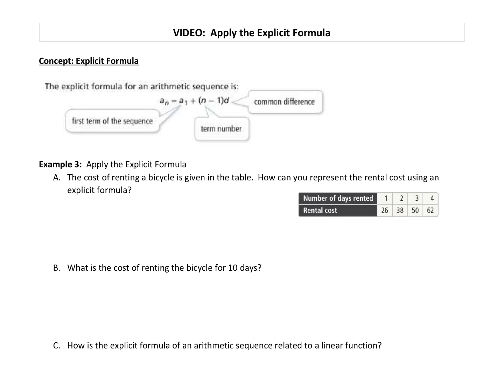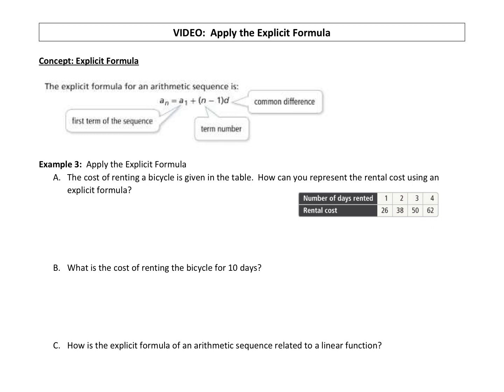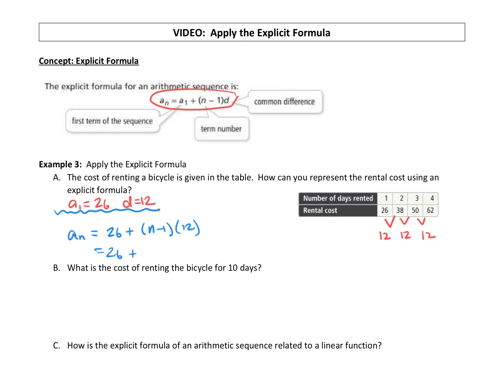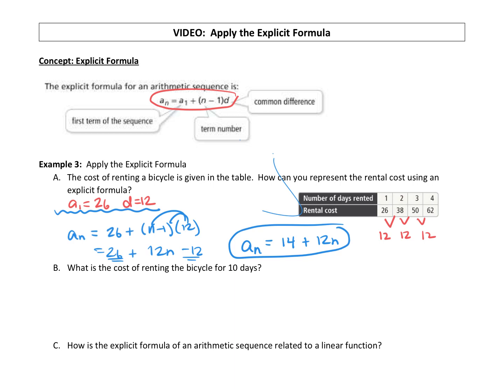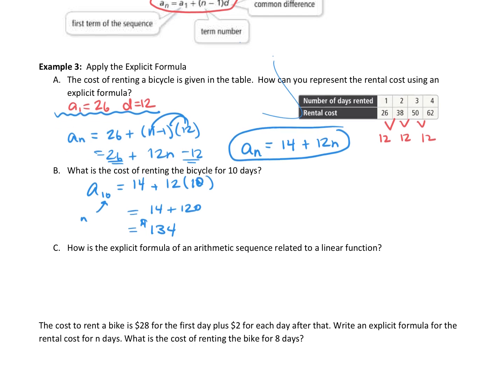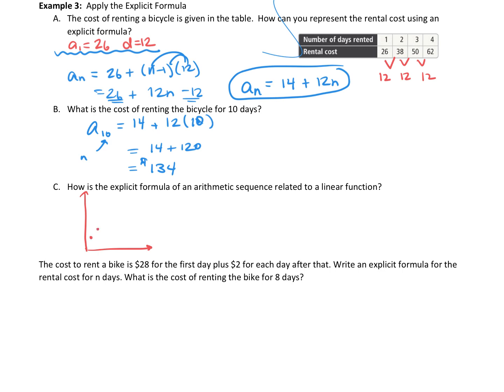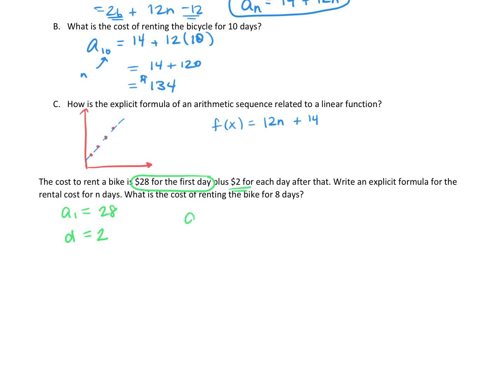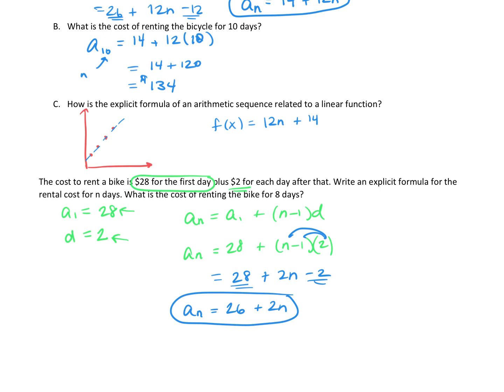Apply the Explicit Formula